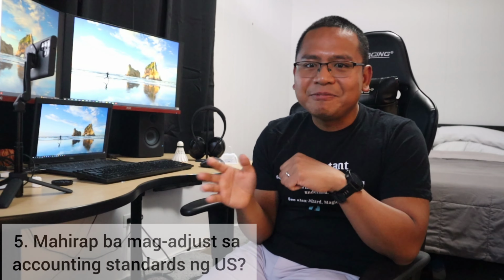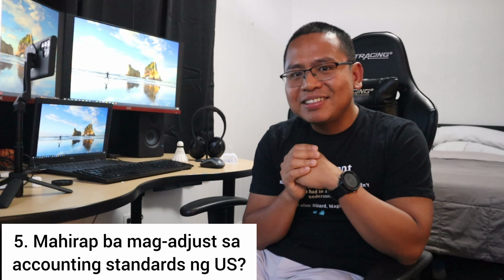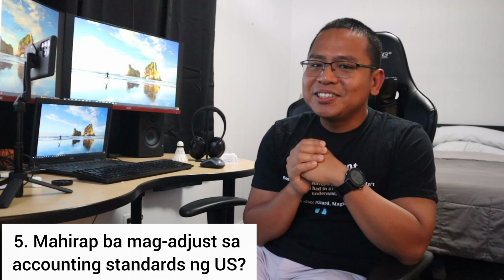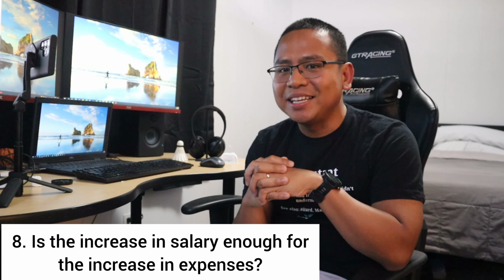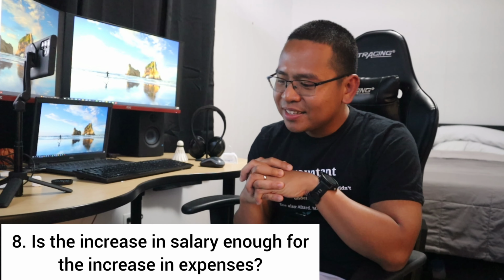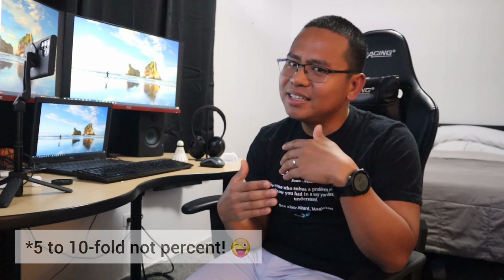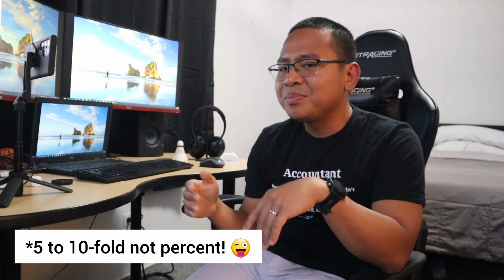Auditor Vlog 2 - Paano makakapagwork sa US ang isang Filipino CPA Part 2